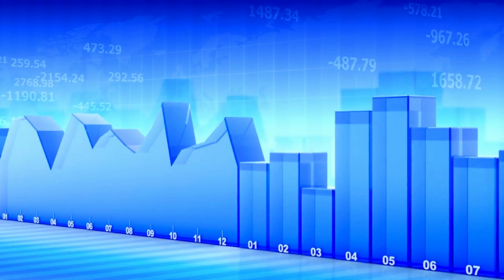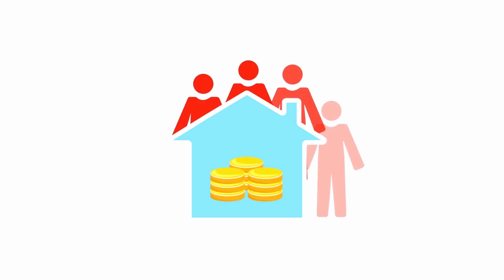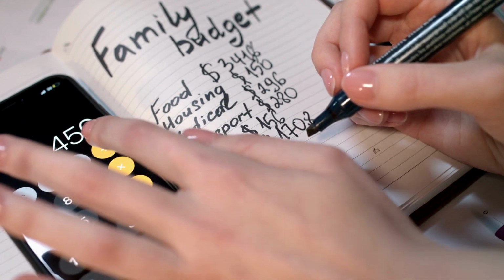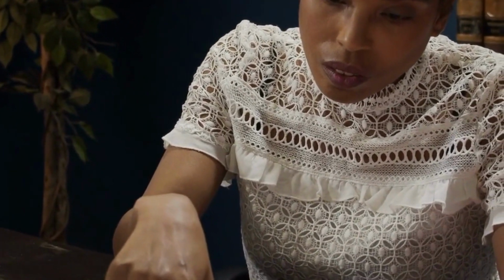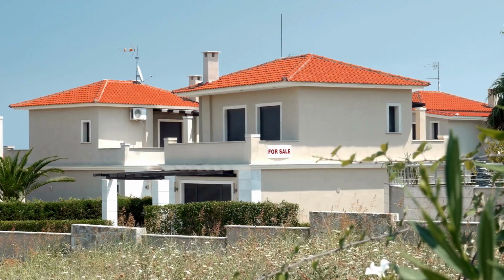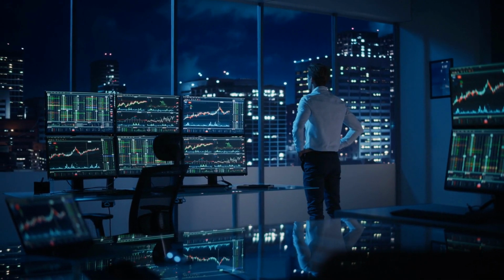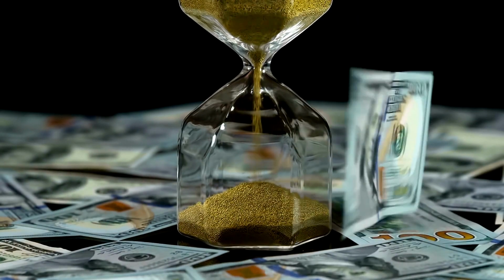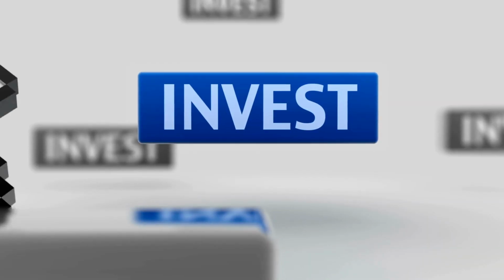A Beginner's Guide to Investing: Different Types of Investments and How to Start Investing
Are you new to the world of investing? Wondering how to get started and what types of investments are available to you? Look no further! In this beginner's guide to investing, we will walk you through the different types of investments and provide valuable insights on how to begin your investment journey. Join us as we explore the fundamentals of investing and uncover the diverse range of investment options that can help you grow your wealth. We'll cover stocks, bonds, real estate, and alternative investments, giving you a comprehensive understanding of each category.

To Invest in a diversified portafolio of the TOP TEN cryptocurrencies, weighted by market cap and rebalanced every month with Global Block Digital Asset Trading